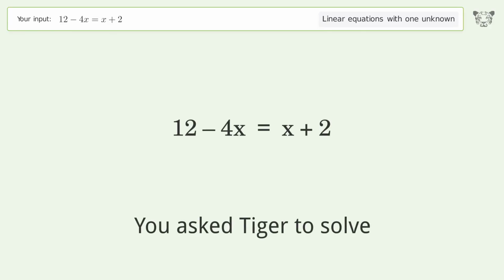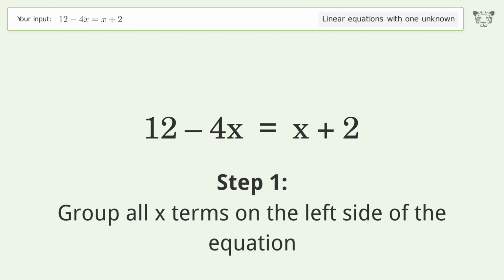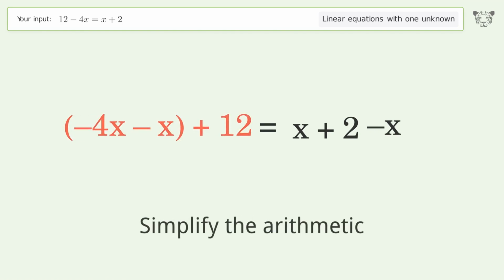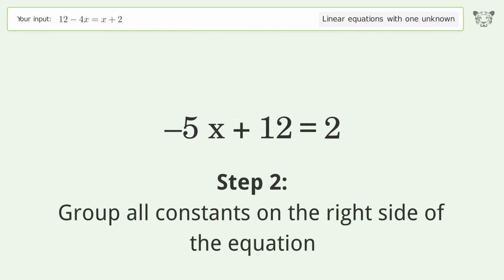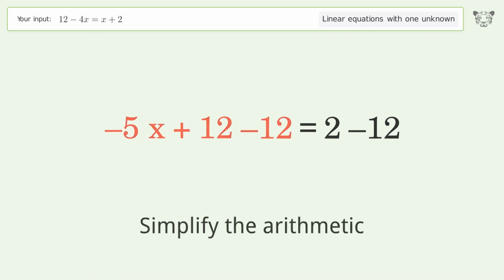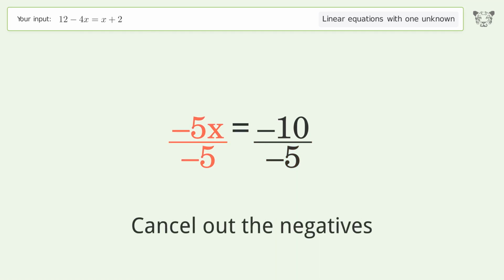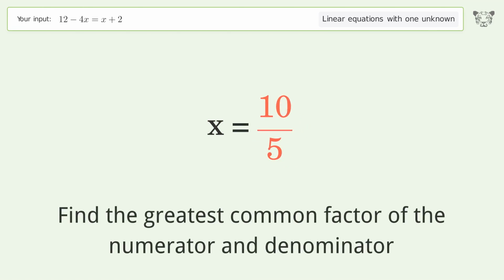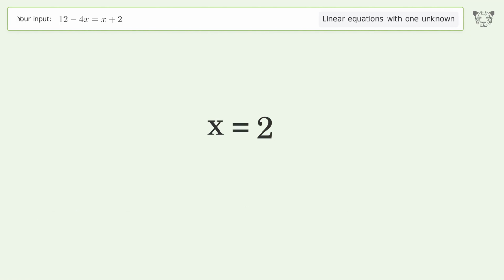Solve 12-4x=x+2: Linear Equation Video Solution | Tiger Algebra